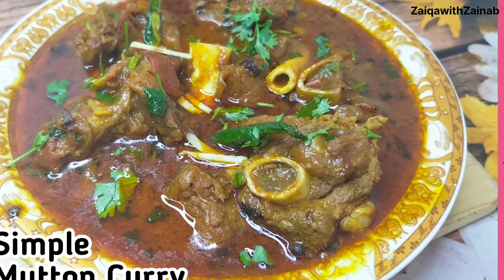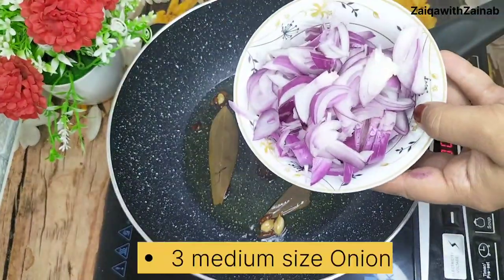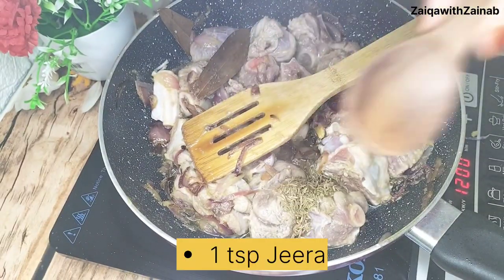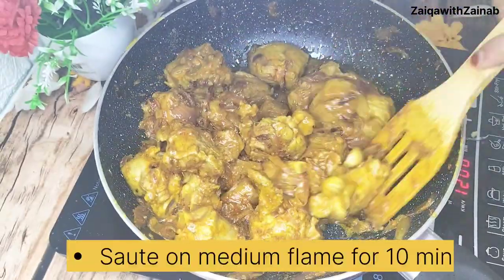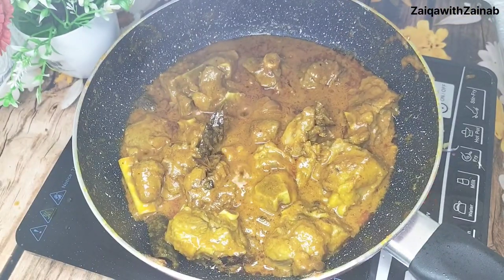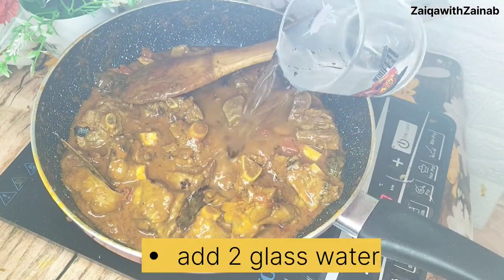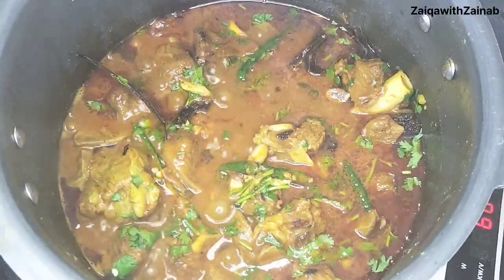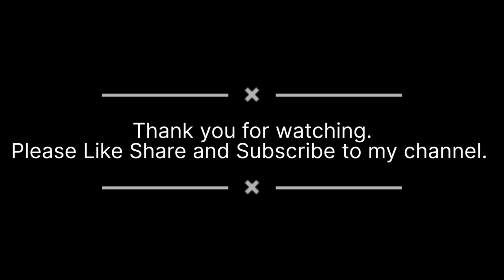One Pot Mutton Curry for Beginners| Simple Mutton recipe | Sunday Special Mutton Curry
Welcome to our kitchen! In this video, we'll show you how to make a delicious and hassle-free one-pot mutton curry, perfect for beginners or anyone looking for a quick and flavorful meal. This recipe is packed with aromatic spices and tender mutton that's sure to satisfy your taste buds.

In this step-by-step tutorial, we'll guide you through the entire cooking process, from marinating the mutton to creating a rich and flavorful curry, all in one pot. Whether you're a newbie in the kitchen or just looking for a convenient and tasty meal idea, this recipe has got you covered.

Join us as we demystify the art of cooking mutton curry and make it accessible to everyone. Let's get started and savor the goodness of homemade mutton curry together!